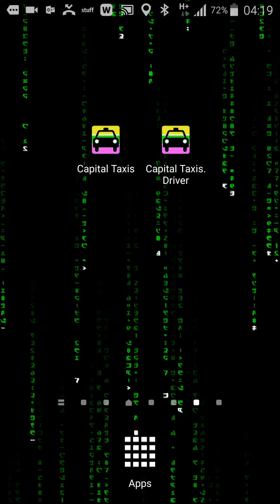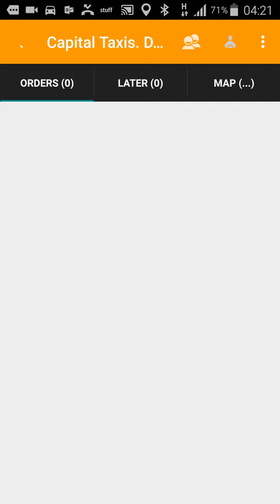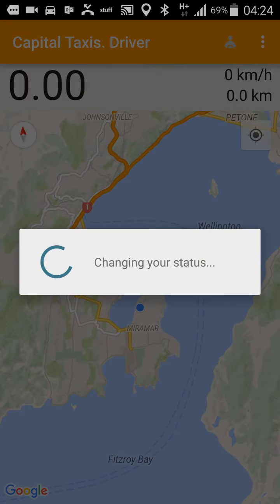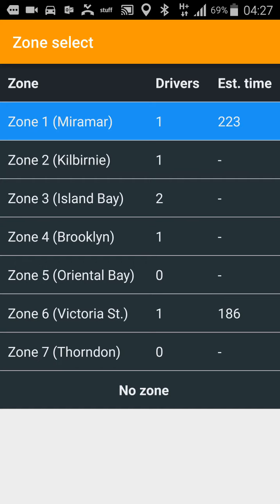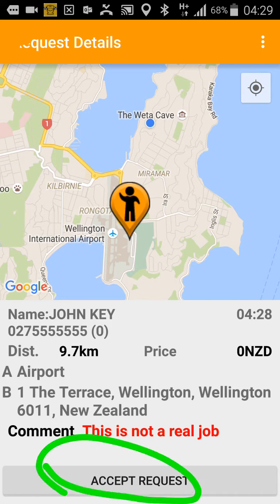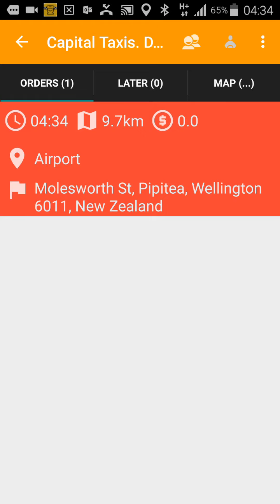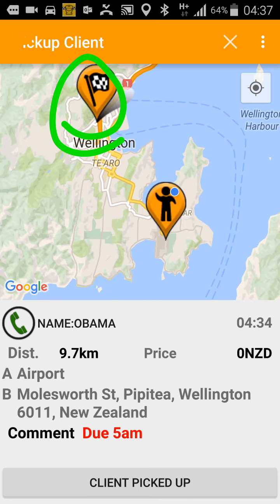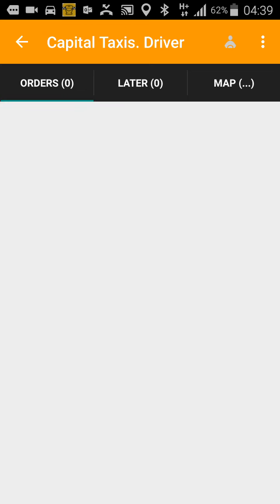Capital Taxis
Driver App Tutorial